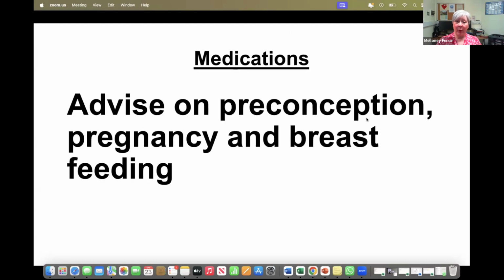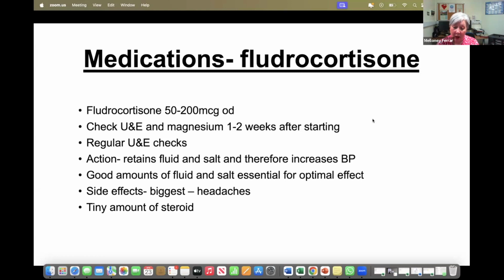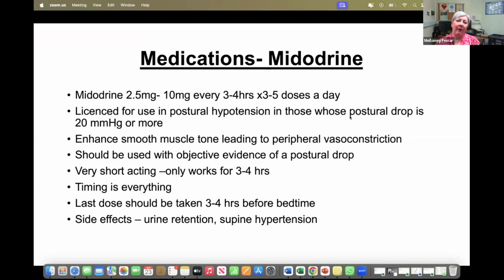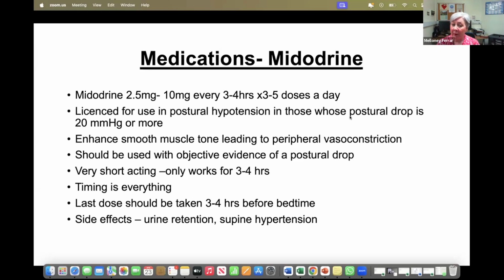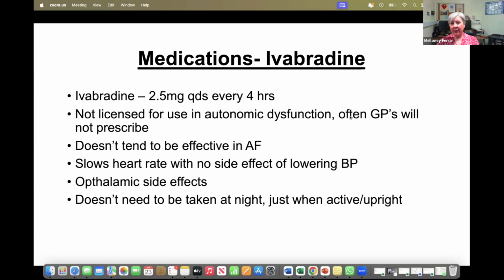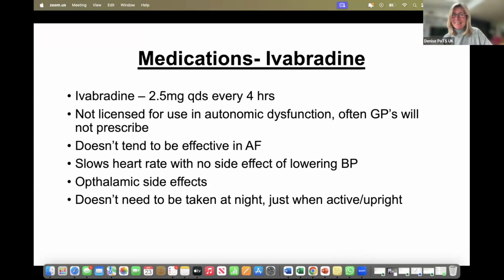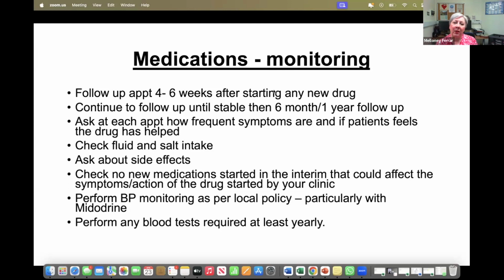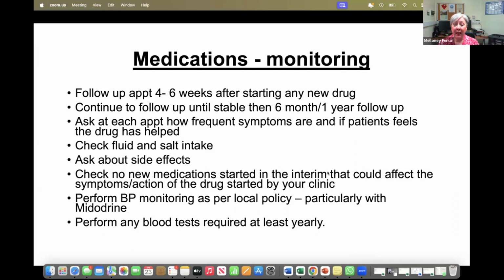Medications presented by Mell Ferrar